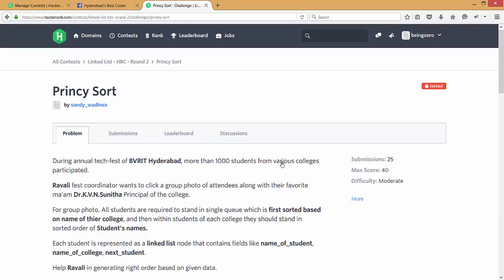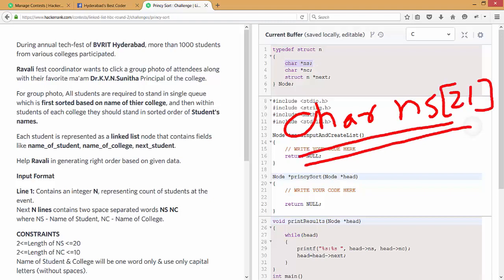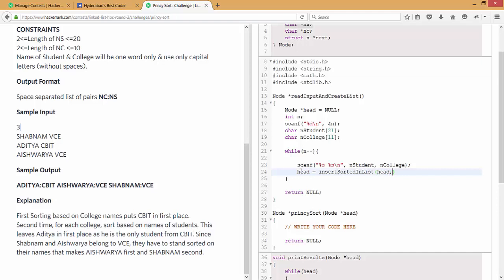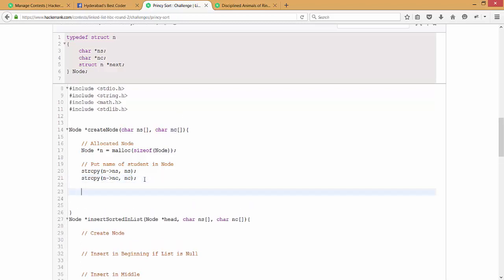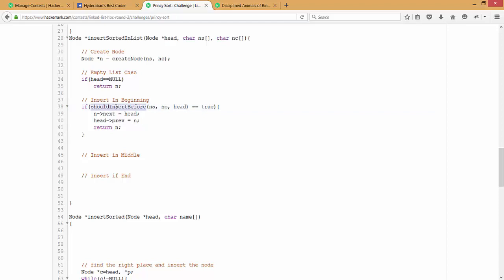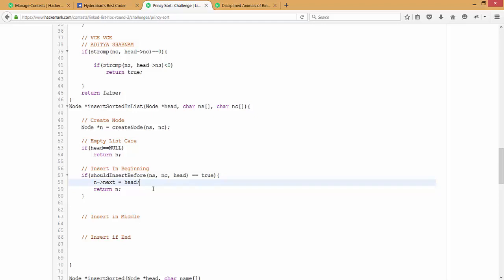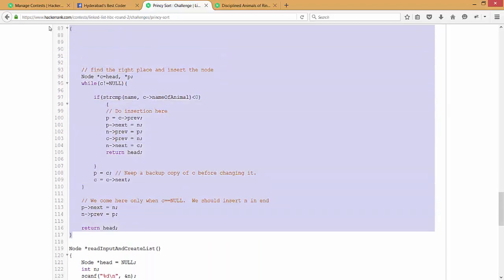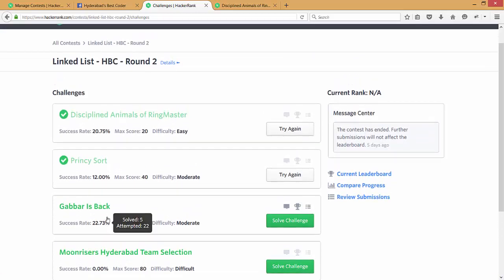HBC-LL-Round 2 - Princy Sort